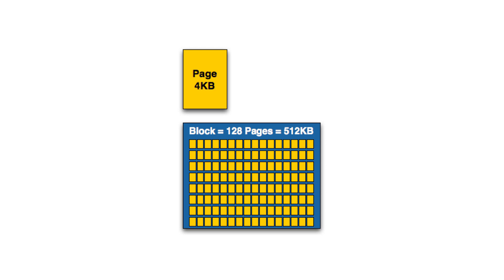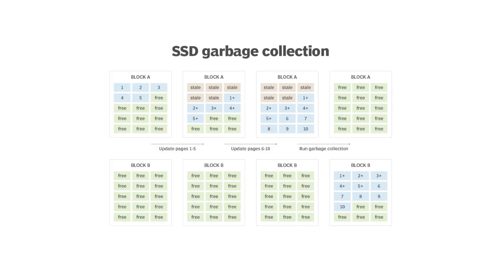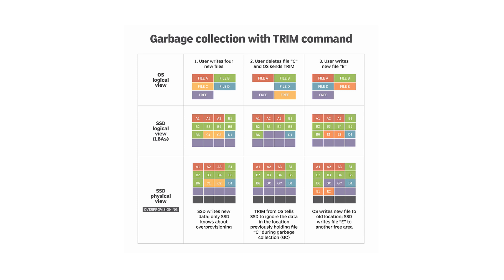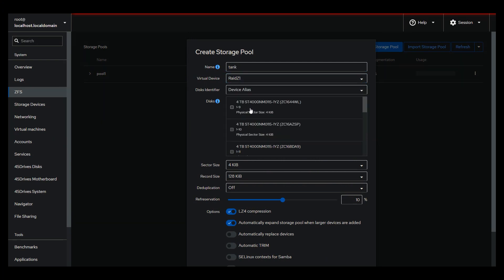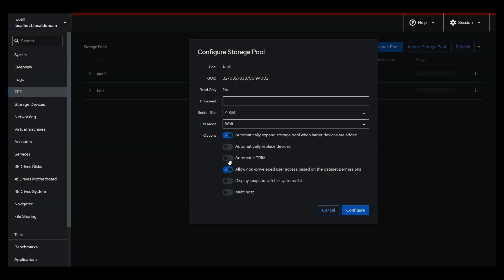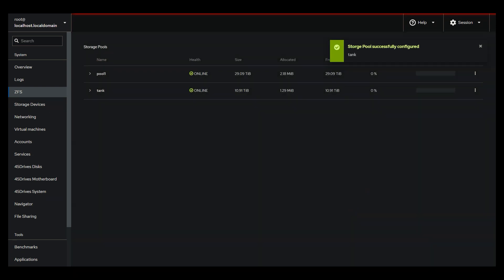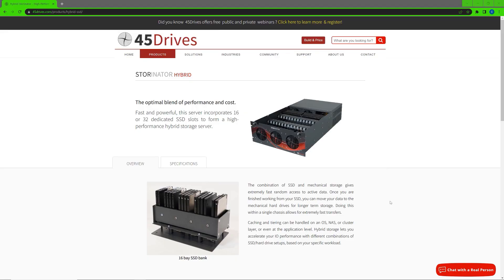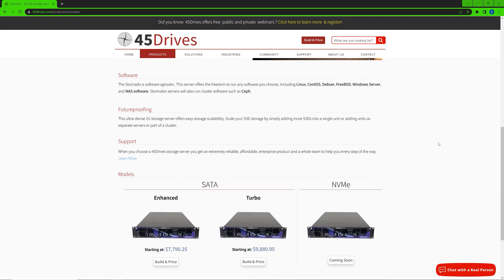Tuesday Tech Tip - Understanding SSD Trimming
This week, we have a debut from Zachary Perry with a topic that, as a support member, he is hearing more and more about and that is SSD trimming specifically with regards to ZFS.

This video will give an overview of how SSDs operate, understanding TRIM and its benefits, garbage collection and a quick demo showing users how to enable automatic TRIM inside Houston.

Chapters:

00:00 - Introduction
00:38 - How SSDs store, modify and delete data
01:12 - Understanding the process of garbage collection
02:00 - Understanding TRIM
03:36 - The benefits of enabling TRIM
04:42 - How to enable automatic TRIM inside Houston
05:10 - Outro